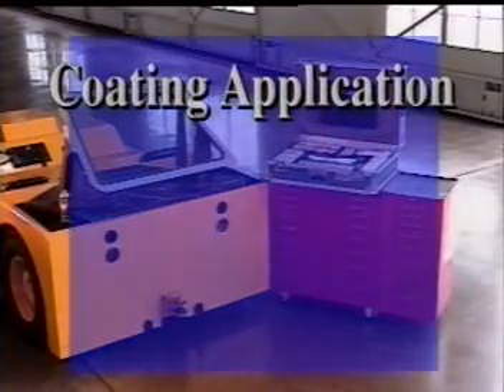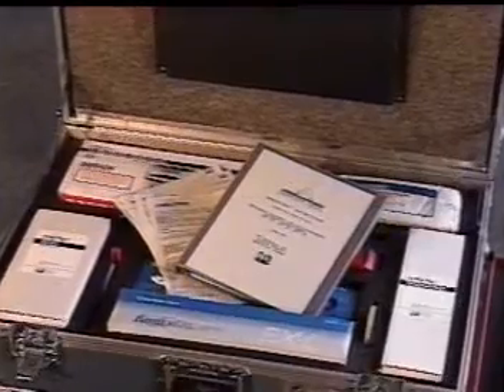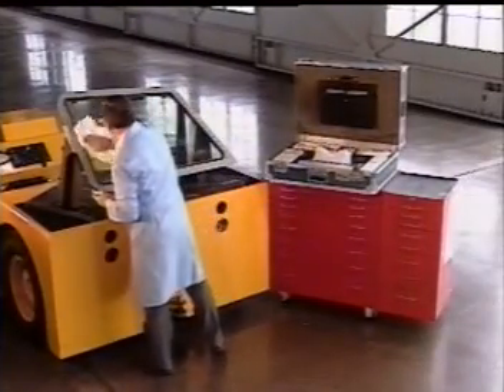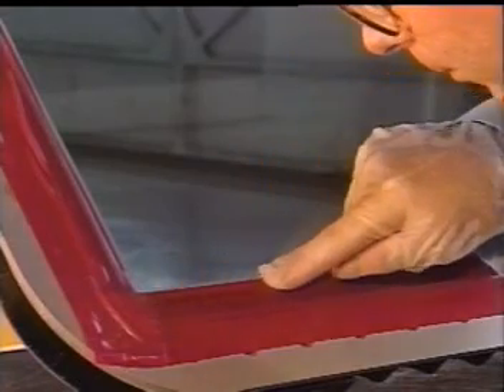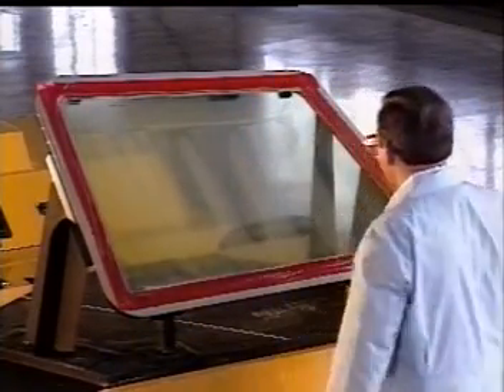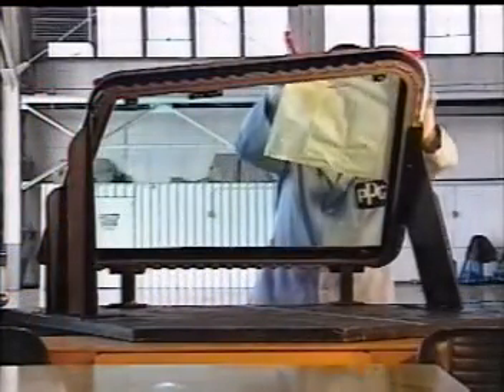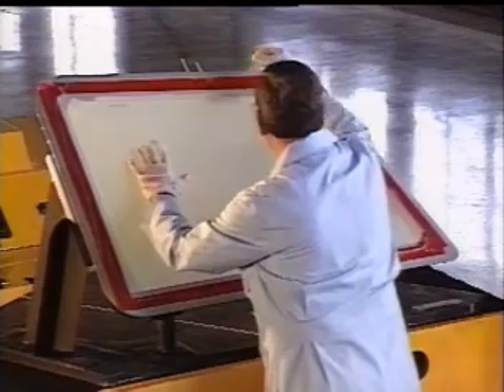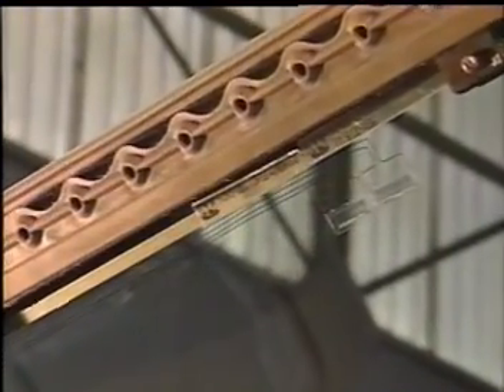Phenom 100/300 Windshield Rain Repellant Coating Application